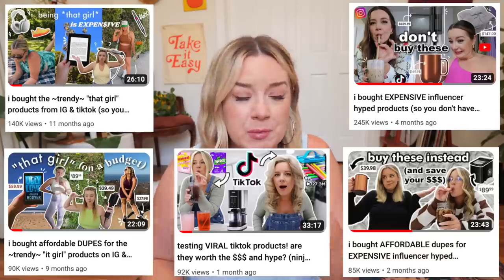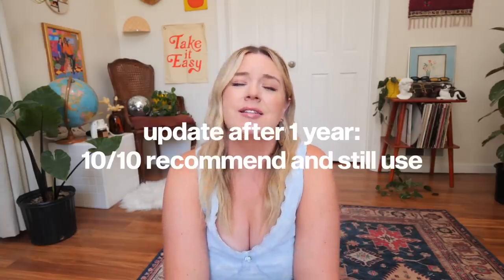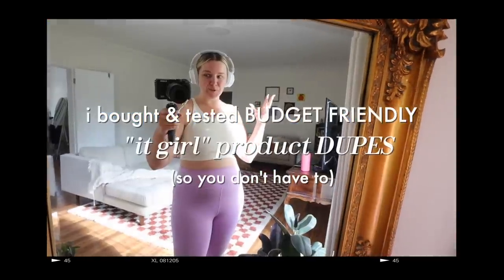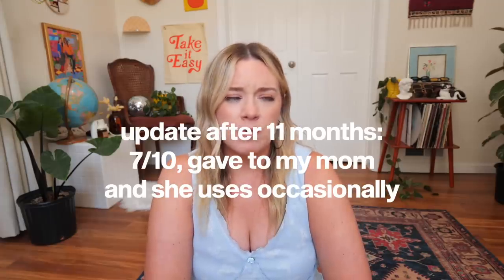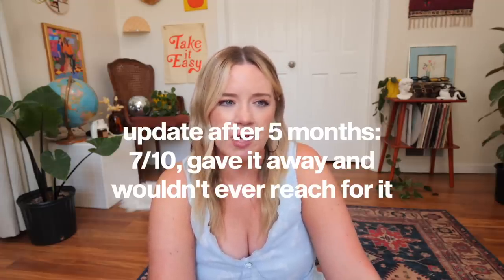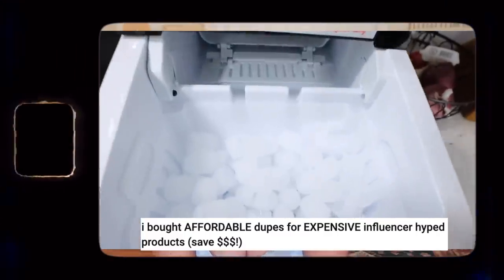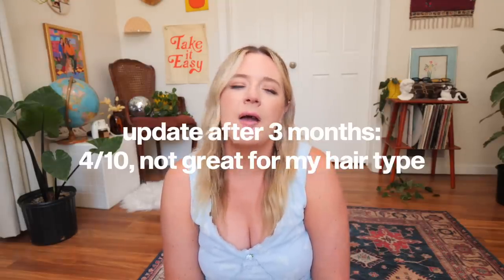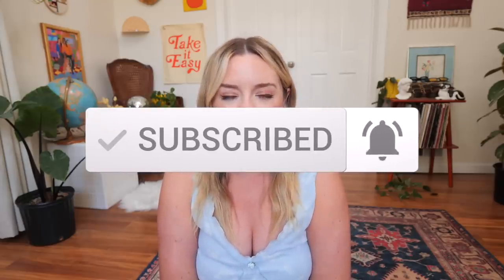are the EXPENSIVE, VIRAL products i've tested REALLY worth it? 💰 (UPDATE VIDEO)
take a shot every time i say "it's not for me" LOL

after a year of buying and reviewing, i'm finally letting you know...are the EXPENSIVE, VIRAL products i've tested REALLY worth it? 💰 (UPDATE VIDEO) i'm going through everything i've bought from hokas, airpod max, kindle, expensive ice makers, overpriced blankets, ninja creami, etc etc etc and letting you know if i think it's worth the $$$, if i still use them, and all of the good bad & ugly! hope you enjoy xoxoxo

airpod max
dyson airwrap
kindle paperwhite

hoka dupe (avia hightail sneaker)
airpod max dupe (wyze bluetooth headphones)
dyson airwrap dupe (revlon one step hairdryer)
kindle dupe (amazon fire 7 tablet)

ember mug
barefoot dreams blanket
GE opal nugget ice maker

ember coffee mug dupe (walmart ionmug self-heating mug)
barefoot dreams blanket dupe (costco artisan cozy knit throw)
ge opal ice maker dupe (aglucky countertop ice maker)

time stamps:
0:00 intro
1:06 hoka shoes
2:37 airpod max
3:31 dyson airwrap
5:22 kindle paperwhite
6:37 hoka dupe
8:01 airpod max dupe
9:16 dyson airwrap dupe
10:13 kindle dupe
11:33 ember mug
13:04 barefoot dreams blanket
14:04 ge opal nugget ice maker
15:34 ember mug dupe
16:48 barefoot dreams dupe
17:26 ge opal ice maker dupe
18:27 "overnight blowout" (flexirods)
19:27 WATERTOK
20:13 ninja creami
21:50 outro